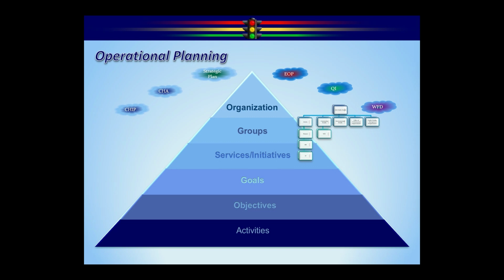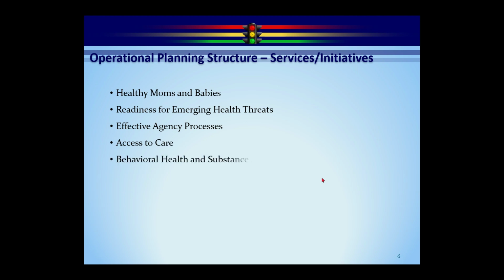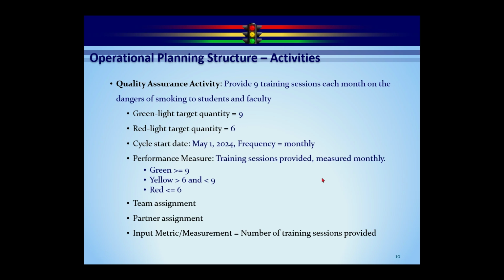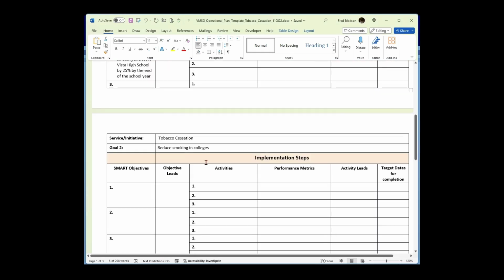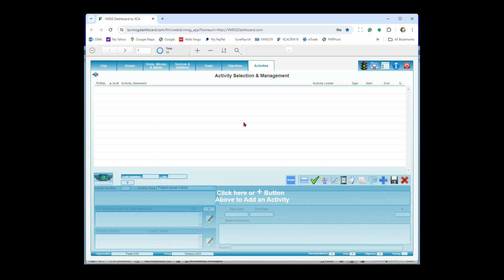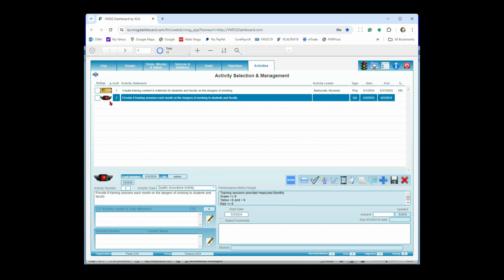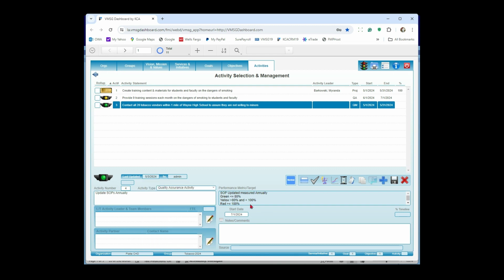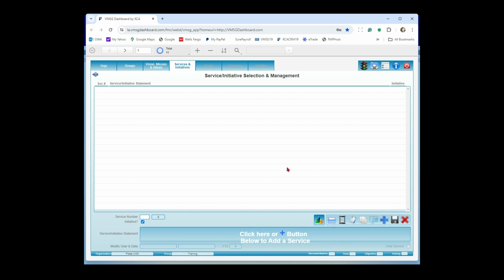2024 05 03 09 04 Platte County Health VMSG Dashboard Operational Planning Training #2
Platte County Health   VMSG Dashboard Operational Planning Training #2